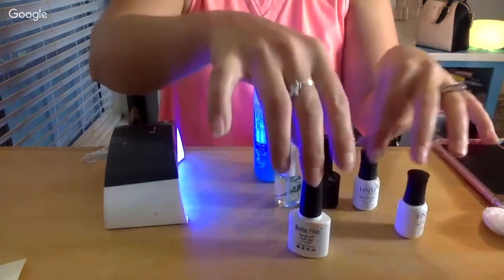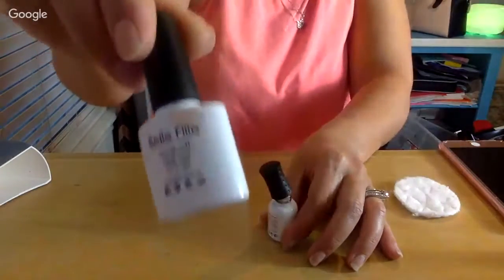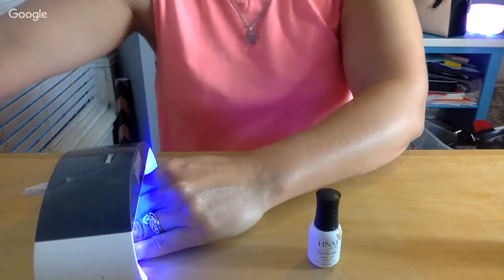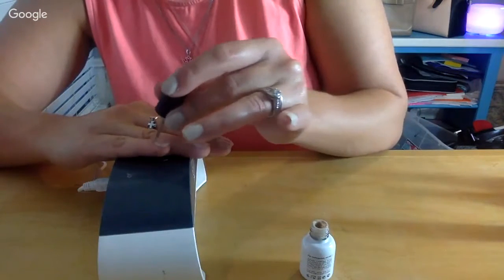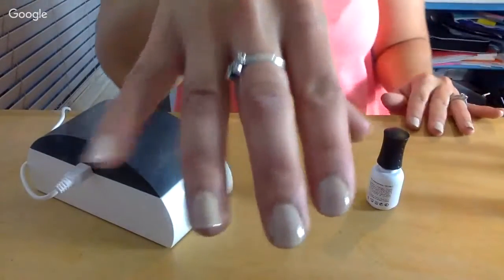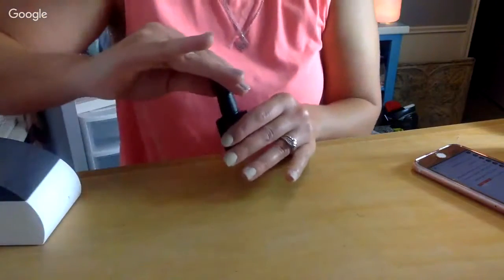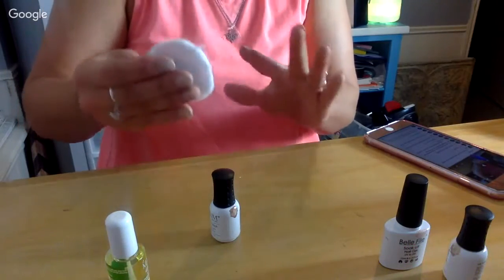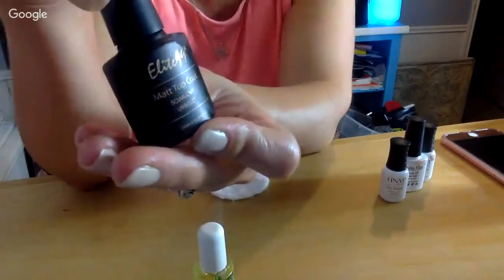GEL Soak off led uv nails, Lets paint Nude finger nails!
I purchased several new polishes for under $2.00 on eBay.